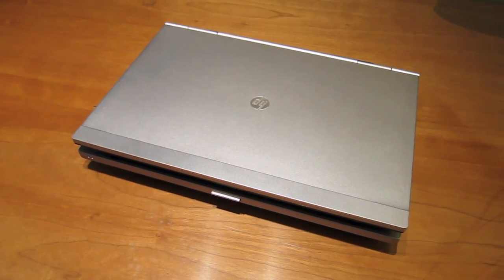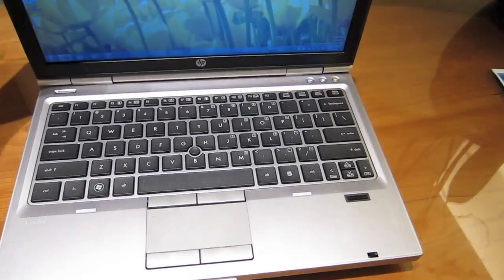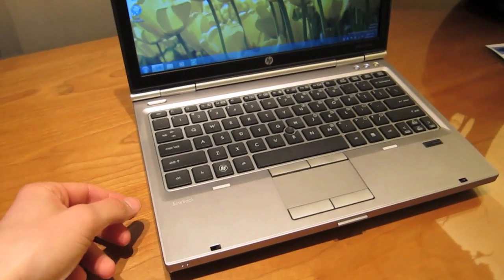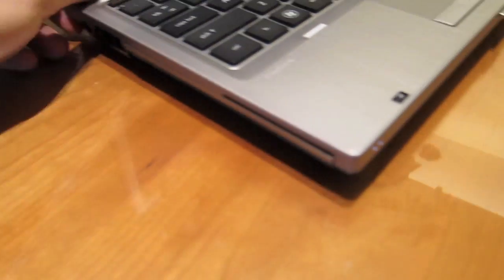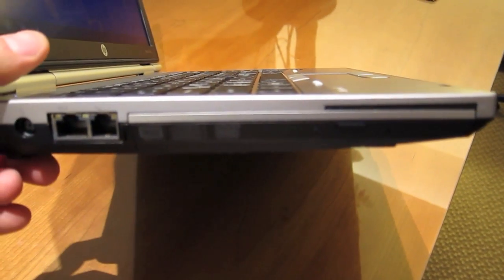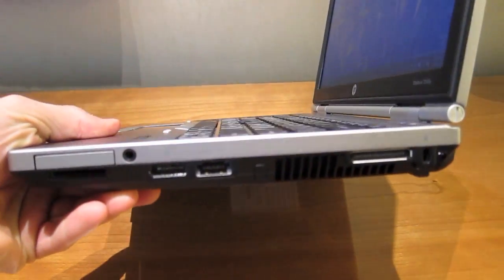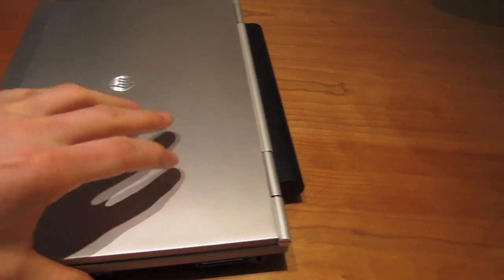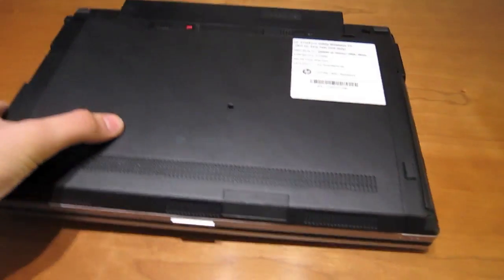HP Elitebook 2560p notebook hands-on